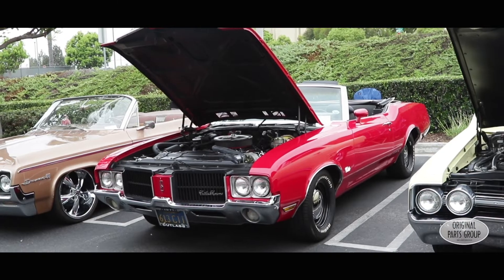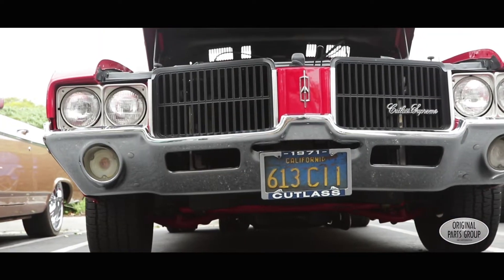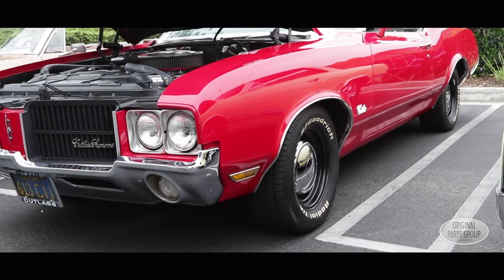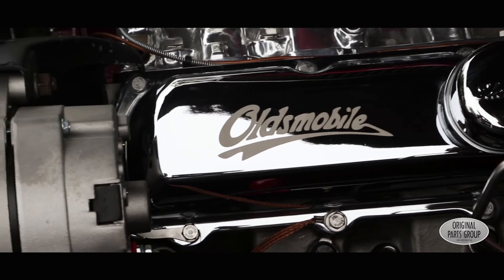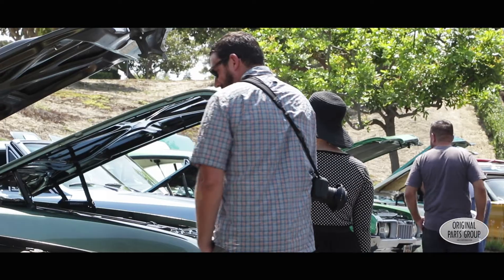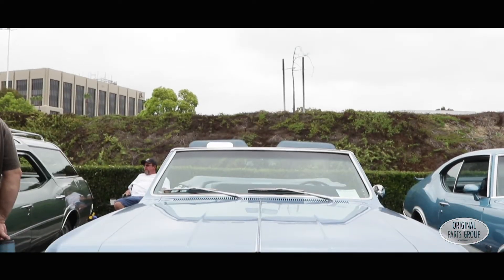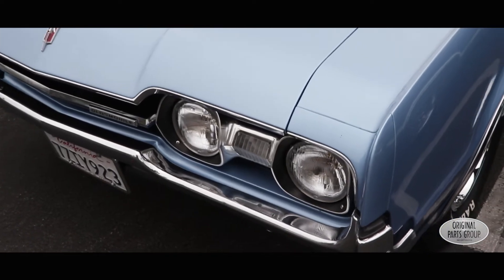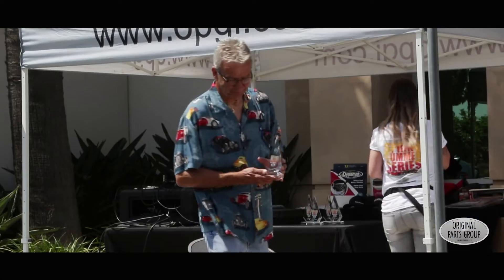2018 OPGI Spring Summer Series: Oldsmobile Show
Original Parts Group fourth of five shows, featuring all Oldsmobiles.